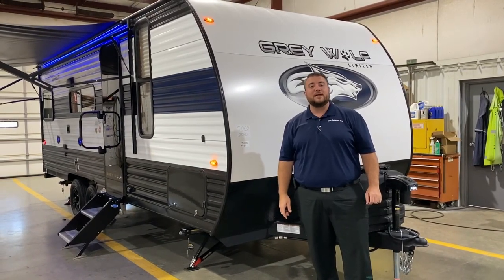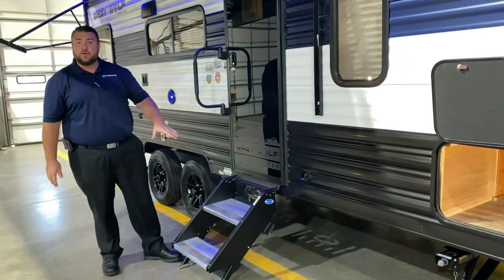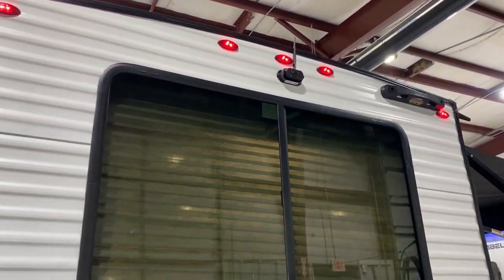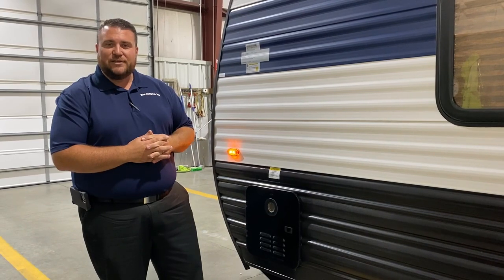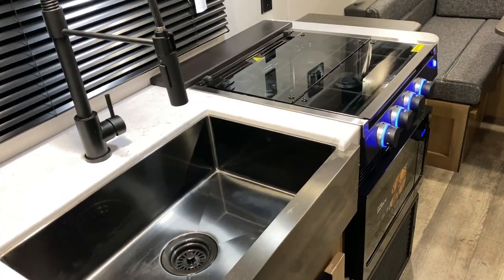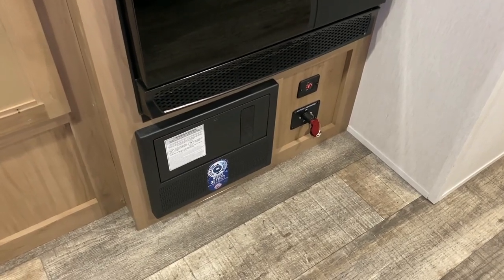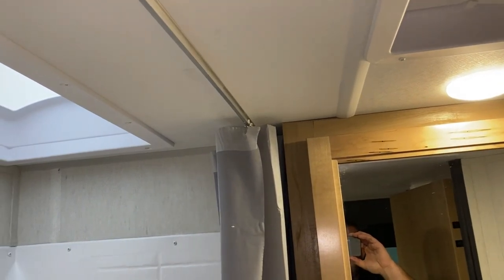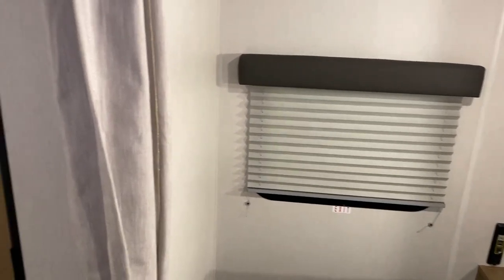2024 Grey Wolf 20RDSE Travel Trailer